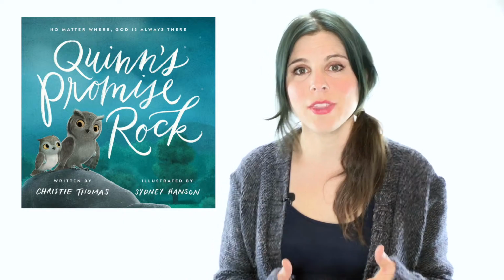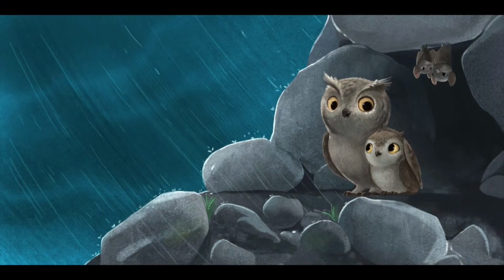How to Help Kids Experience God with ALL 5 Senses | Bedtime Devo Mama S2E5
Can kids really connect with an invisible God using sight, sound, smell, taste, and touch?
Yes — and in this episode, we’ll show you how!

As parents, we want our children to experience God deeply and personally. In this episode of Bedtime Devo Mama (Season 2, Episode 5), you’ll discover fun and practical ways to help your kids engage with God using all five senses — from sensory bins to worship dance breaks!

Plus, there’s a moment where I may or may not be dancing in public... Don’t miss it!

00:00 – Sensate Worship Style
00:33 – Kids & Senses in Worship
01:00 – Using the 5 Senses for God
02:03 – Practical Worship Ideas
02:36 – 5 Senses Prayer Example
03:29 – Quinn’s Promise Rock Book
04:19 – Quiz & Final Tips

In This Episode You'll Learn:

Why engaging all five senses builds stronger faith

Easy devotional ideas for babies, toddlers, and big kids

How to create a sensory bin that points to Jesus

Creative tips for making family worship more fun

Which sense do your kids respond to most in their faith journey?